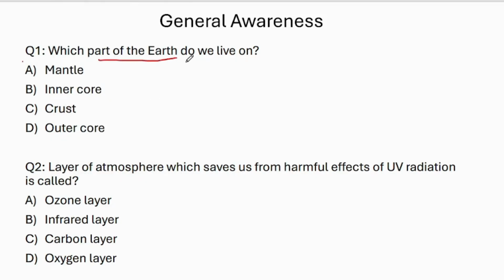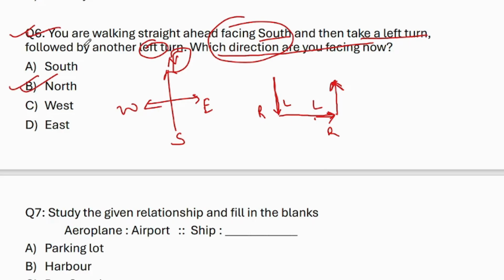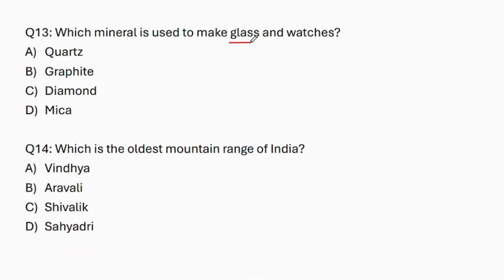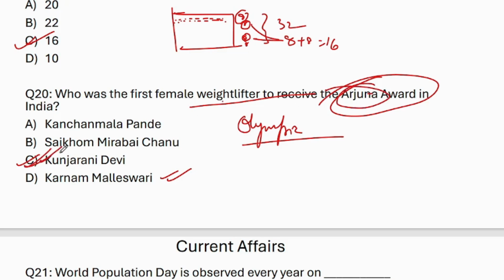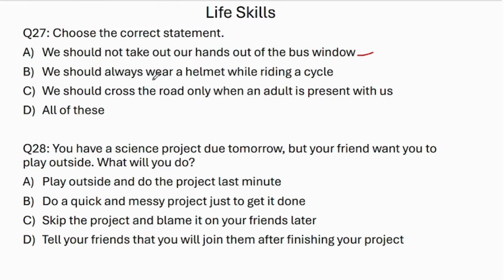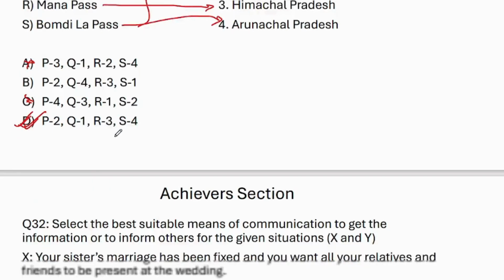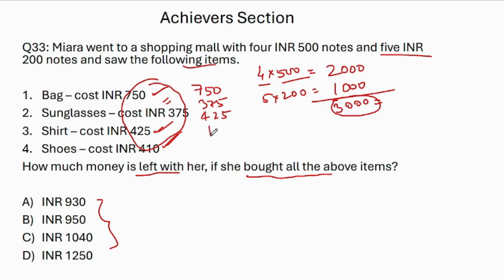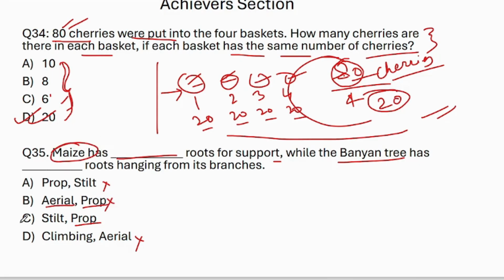IGKO Class 3 | Full Preparation for 2025 Exam | GK Olympiad Questions & Answers I Practice Set 3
🎉 Welcome to a fun-filled GK learning adventure for all Class 3 students preparing for the SOF IGKO 2025 exam! 🌍✨

Join us as we explore amazing facts, fun quizzes, and exciting stories that make General Knowledge super easy and interesting for kids. Each story is designed to teach important GK concepts in a simple, fun, and visual way.

👦👧 Perfect for young learners who love stories and want to learn while having fun!

📚 What’s inside this video:

🌈 Fun facts about people, places, animals & science

🧠 Story-based GK learning

🏆 IGKO-style quiz questions

💡 Smart tips to score high in IGKO 2025 Class 3

🎯 Ideal for:

Kids preparing for IGKO / GK Olympiad (Class 3)

Parents looking for fun educational content

Teachers who want to make learning interactive